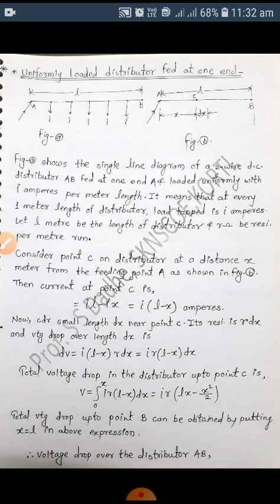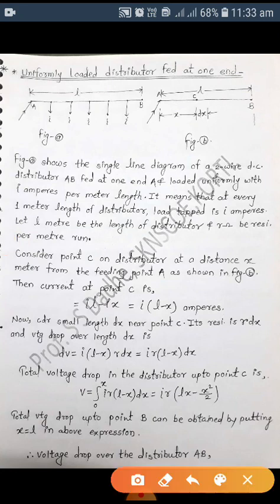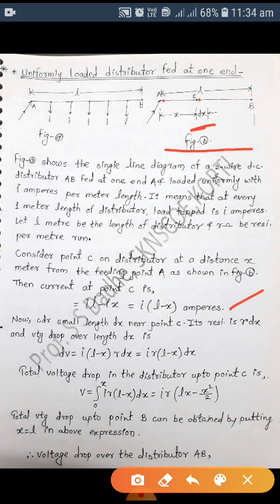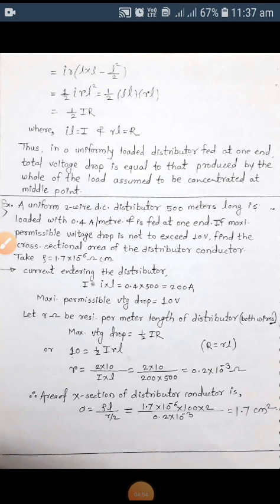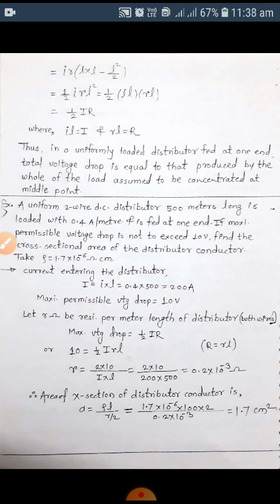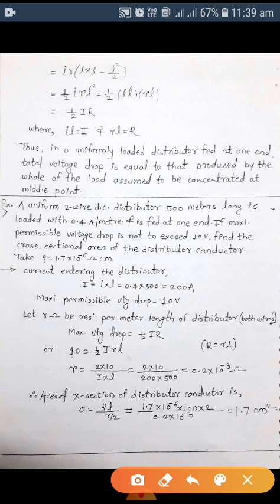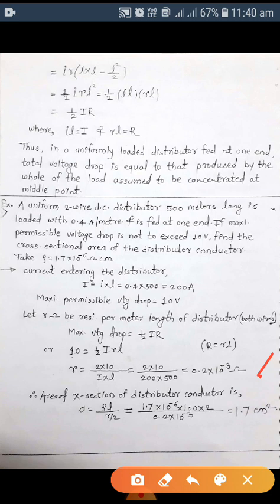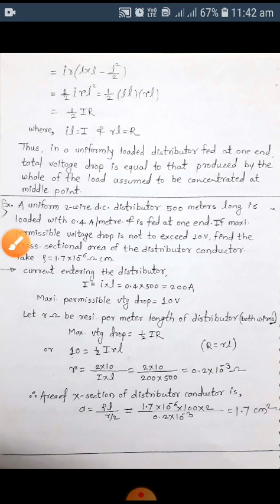Distributor fed at one end with uniform loading